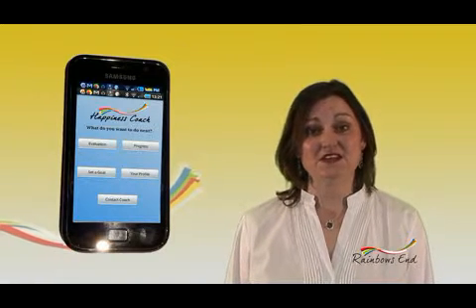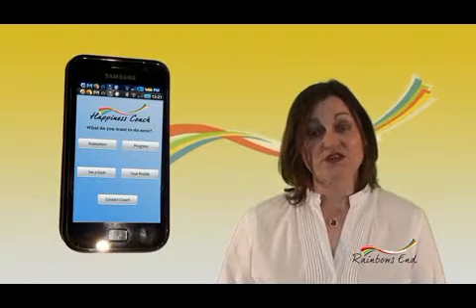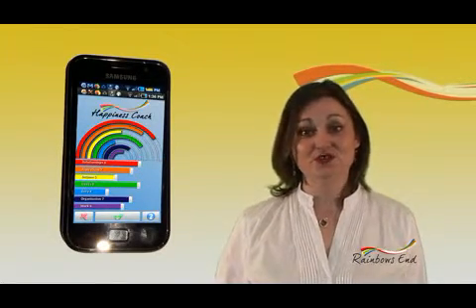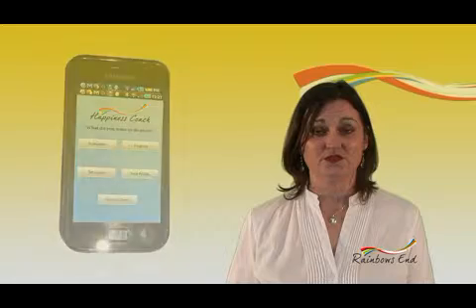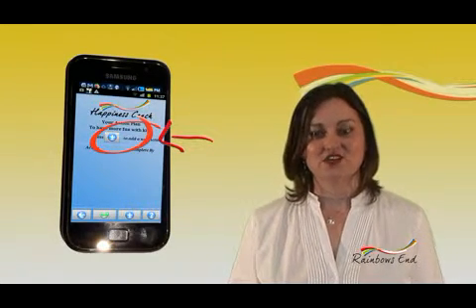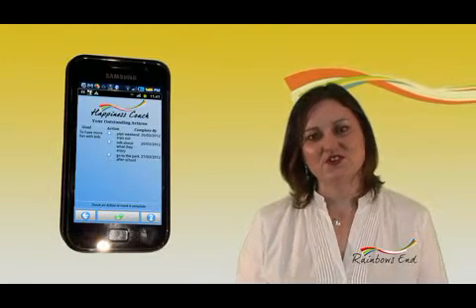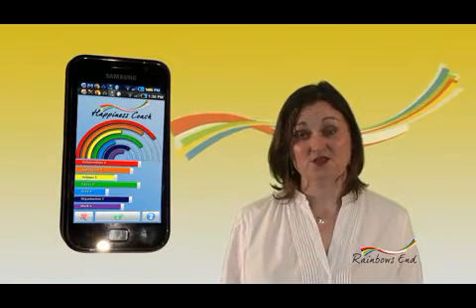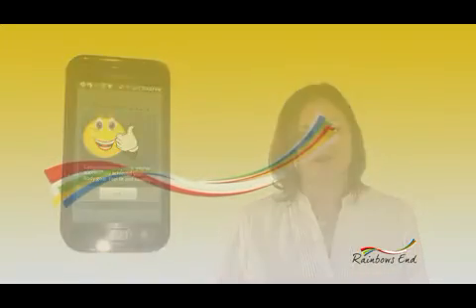Happiness Coach Tutorial by Rainbows End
A "How To" guide for the Happiness Coach Android App by Rainbows End